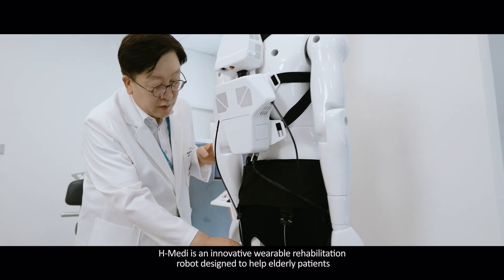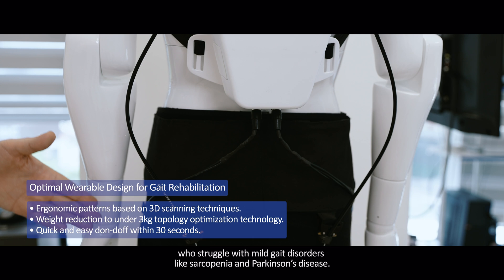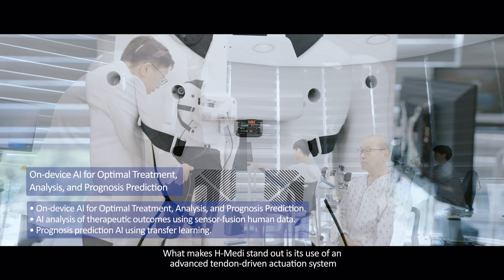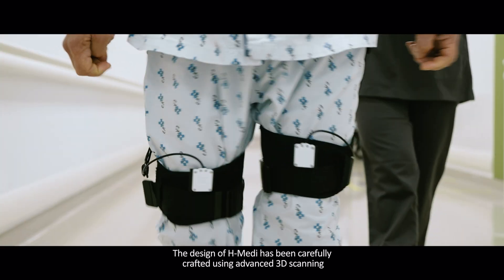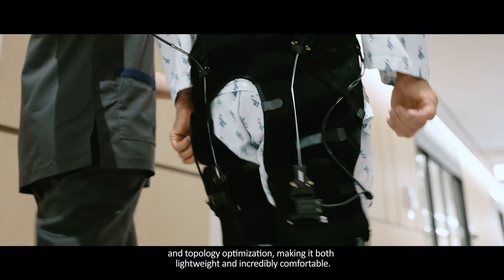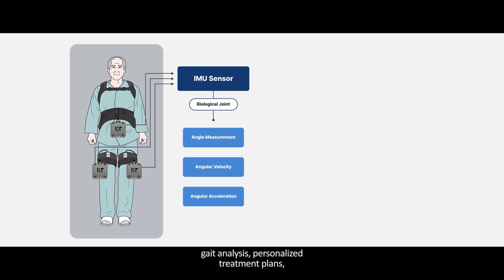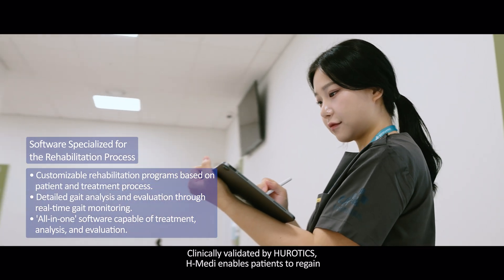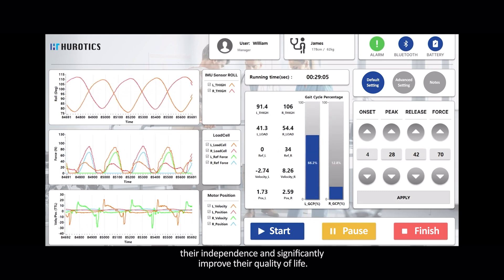[CES2025 Innovation Award Honoree] H-Medi: All-in-one Gait Rehabilitation and Prognosis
CES2025 Innovation Award Honoree in Accessibility & AgeTech and Robotics

H-Medi is the world’s first advanced all-in-one wearable medical robot for gait disorders, seamlessly integrating the full-cycle rehabilitation process. With AI capable of predicting disease prognosis with 92% accuracy, H-Medi refines treatment by analyzing individual gait patterns, leading to over a 10% improvement in walking speed. Its on-device AI delivers customized support within 2 minutes, using adaptive algorithms to assess and assist with 95% accuracy, enhancing gait efficiency by up to 21%. This comprehensive approach ensures precise, personalized rehabilitation, effectively addressing the growing challenge of gait disorders in a super-aged society, while fostering a healthier lifestyle for elderly patients.